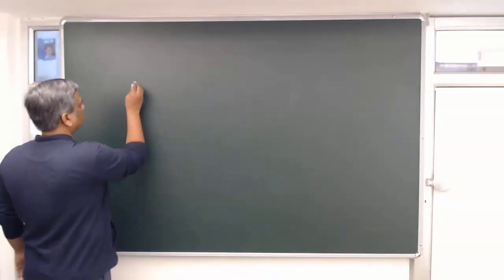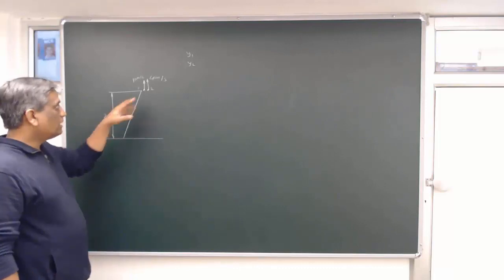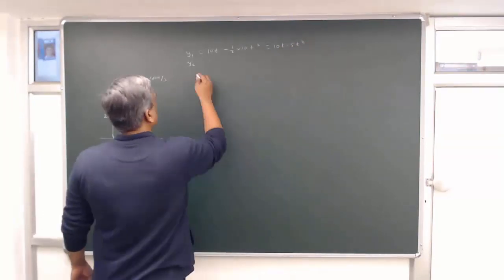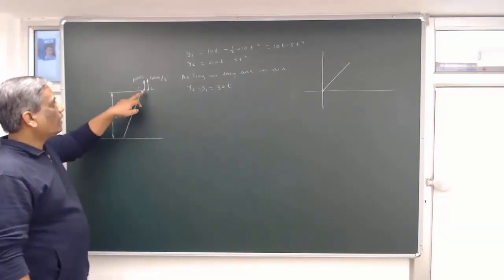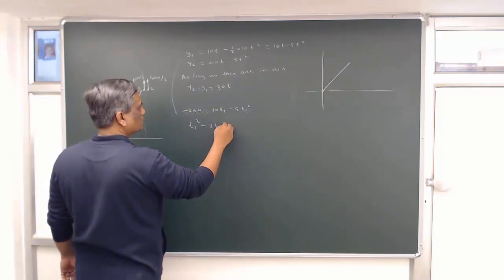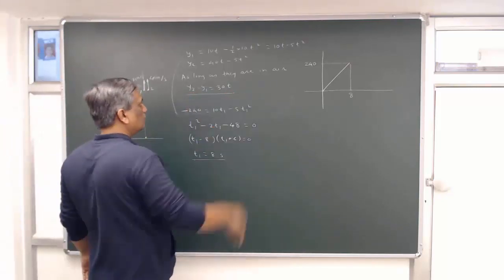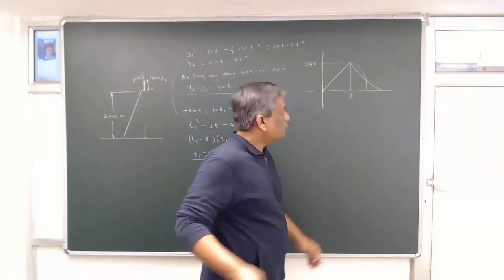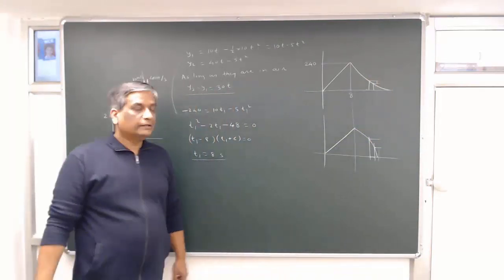Motion in One Dimension - Important Question No10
Important Question No10